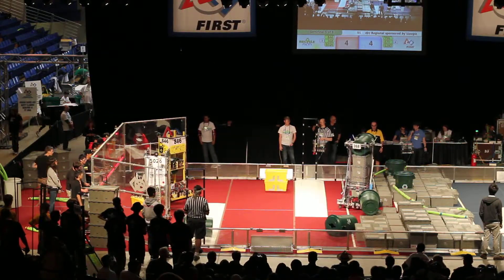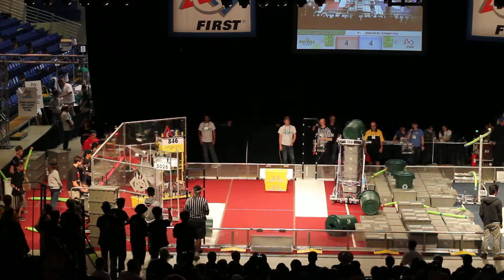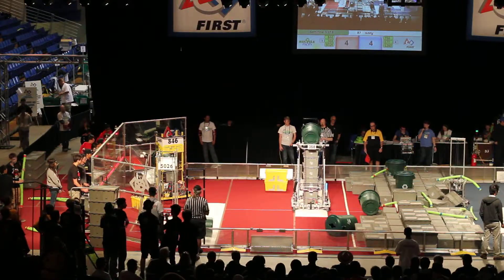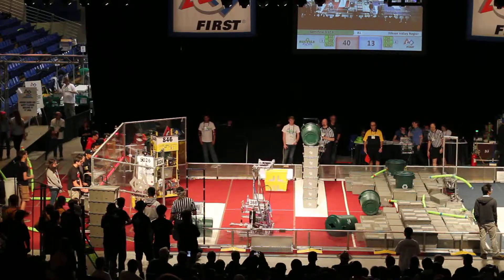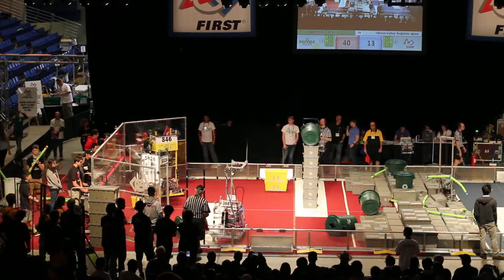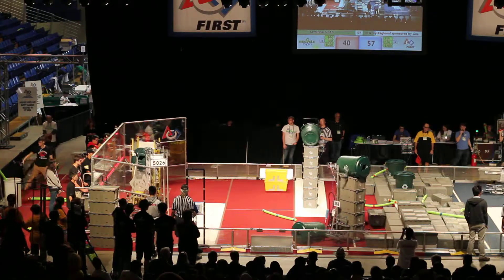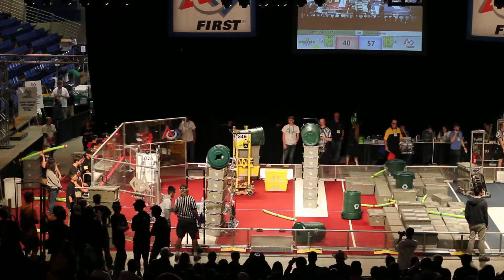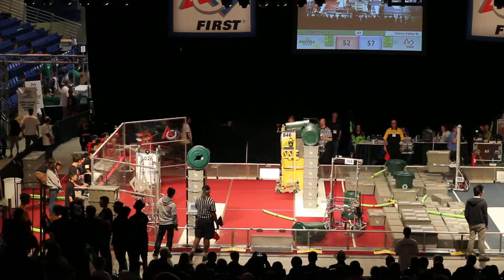Semi Finals 5 MVI 0165